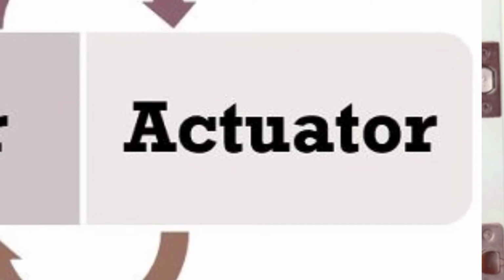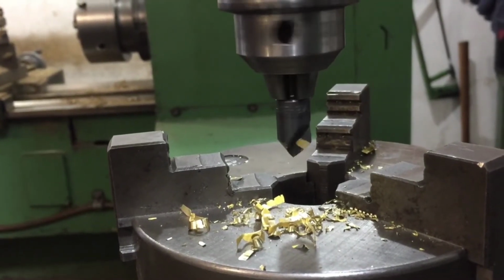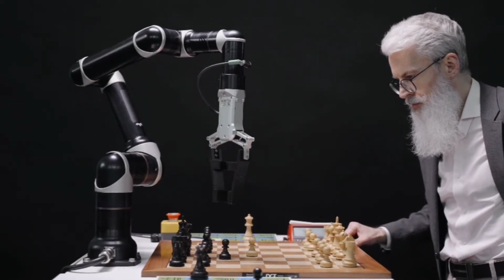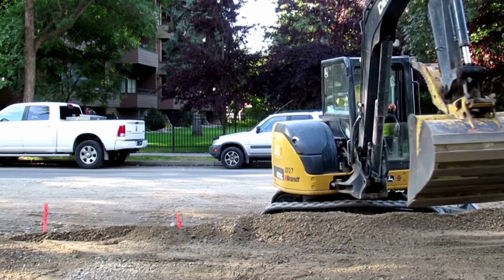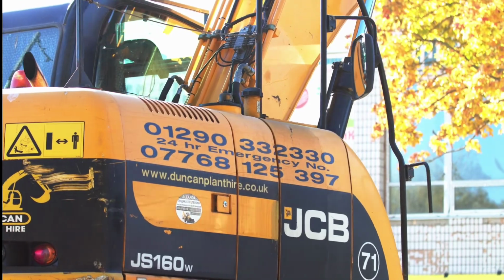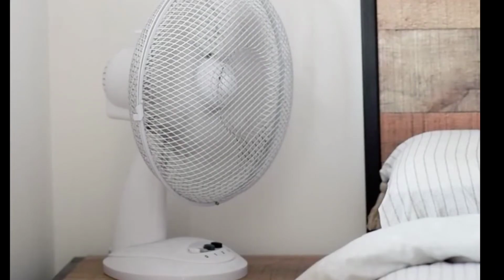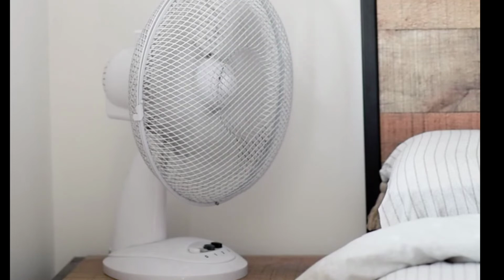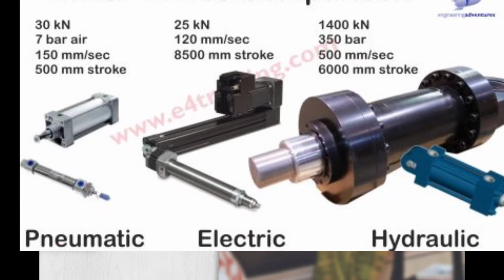what is actuator & how does it work ?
Actuator # Working # Application# types of actuator # IoT